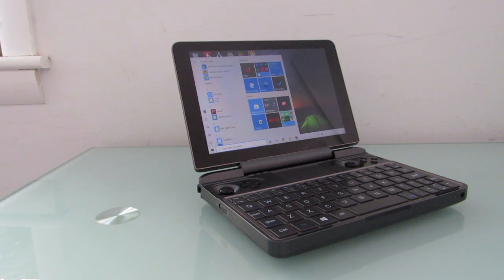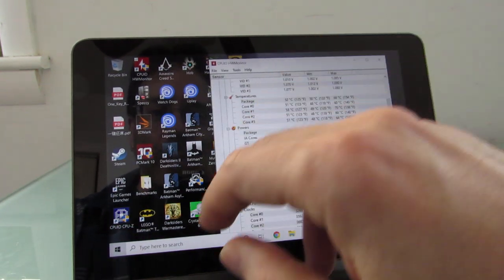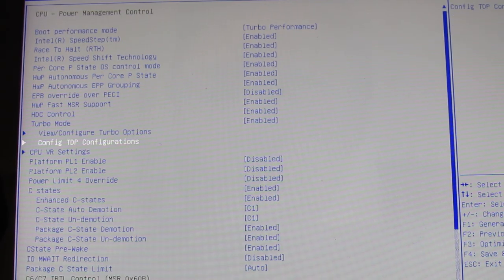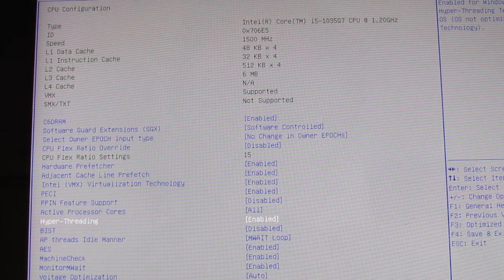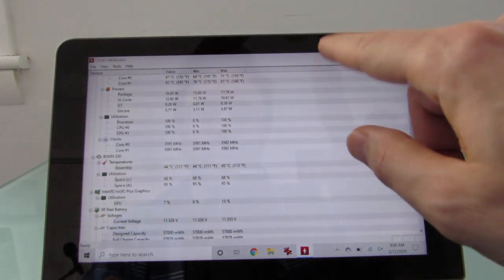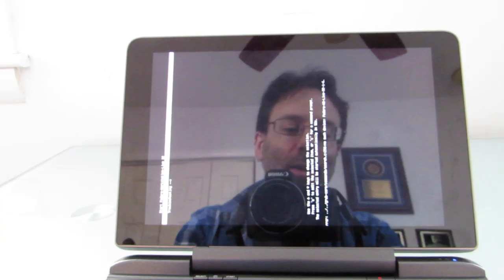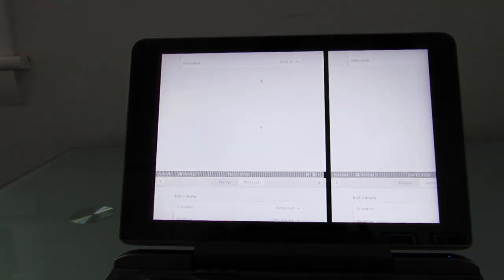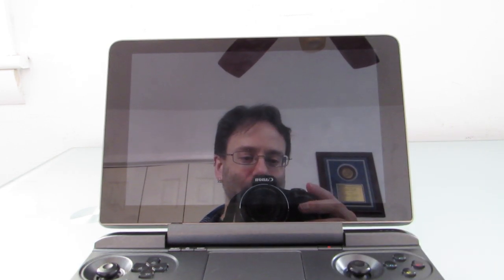GPD Win Max: Power user features (Adjust CPU settings, boot from USB)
Update: The Phawx got Ubuntu up and running by installing it to disk and updating the kernel. It doesn't recognize NVMe drives, but can be installed to a microSD card or SATA drive.

Also, note that this is a pre-production prototype, and some or all of the features shown in this video may be different in the units that ship to customers.